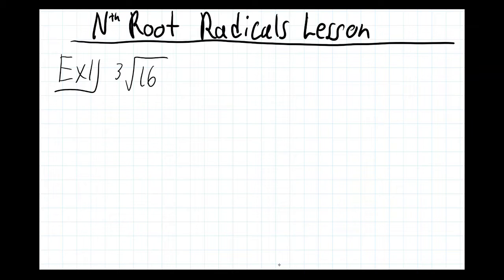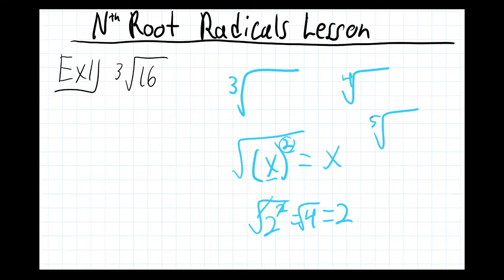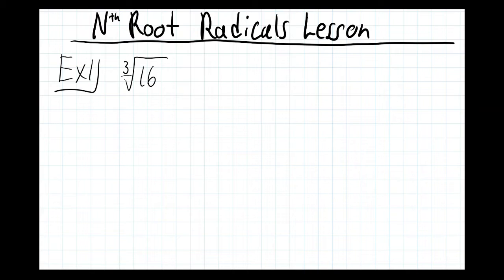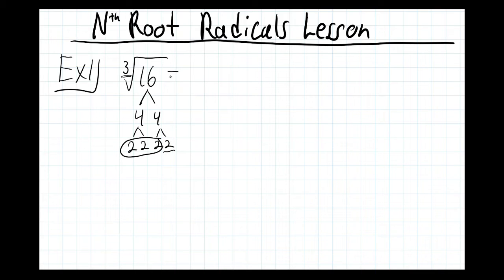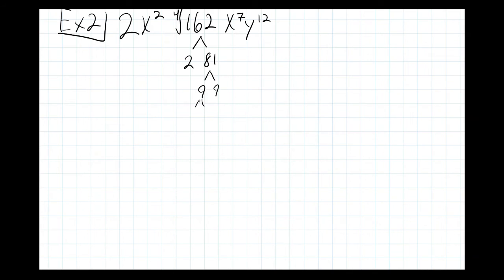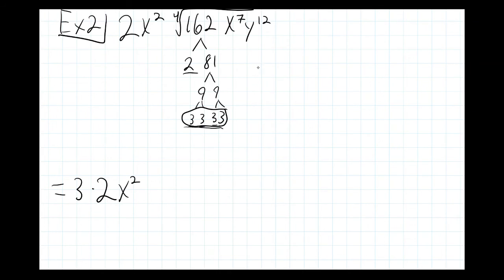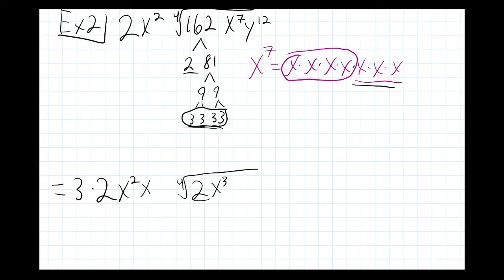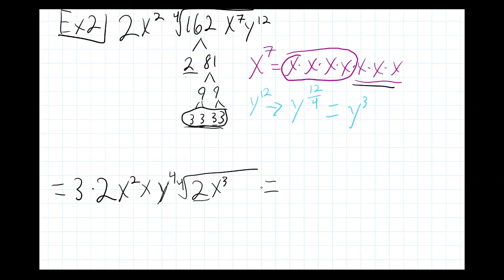Nth Root Radicals